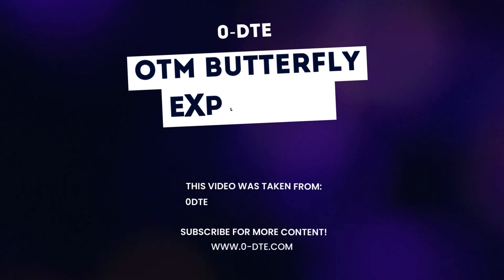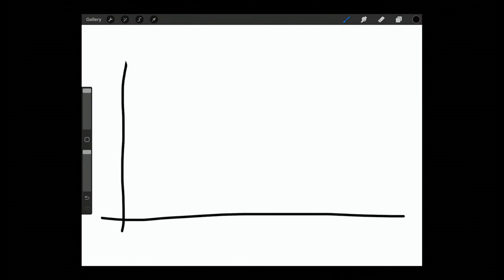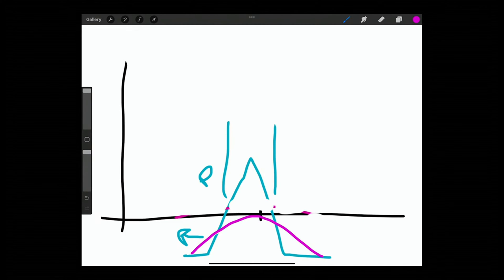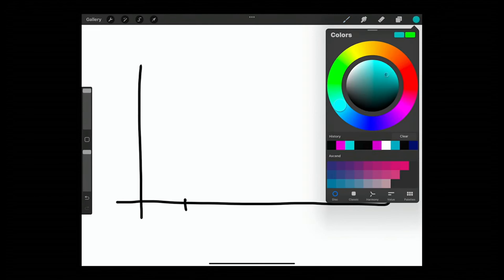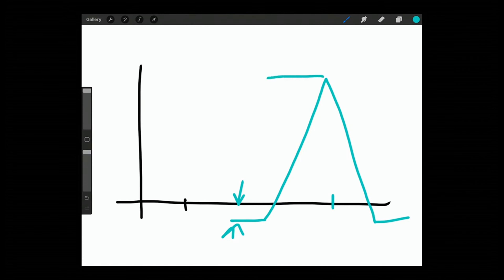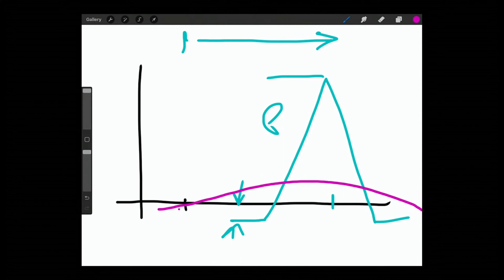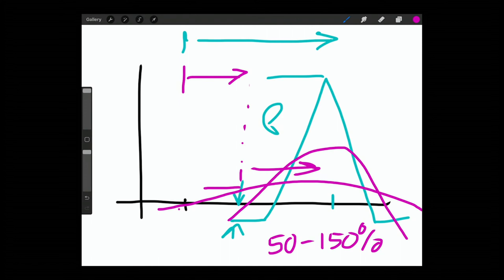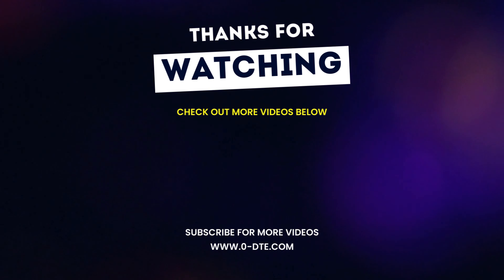How 0DTE Utilizes Out-of-the-Money Flies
Discover the Out-of-the-Money Butterfly Strategy with Coach Ernie at 0DTE! Maximize returns, minimize risks, and learn effective trade management for guaranteed profitability. Trade smarter today!

Timestamps:
00:00 Intro
00:20 Don't go in the Money
01:35 Why OTM Works
02:56 Outro